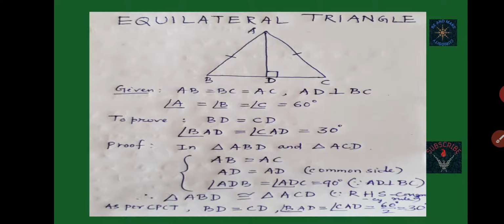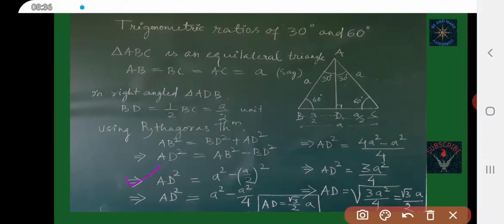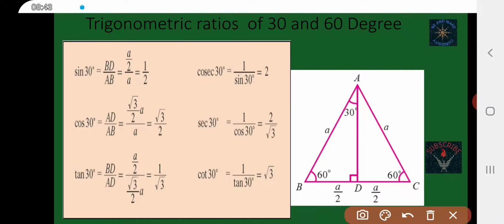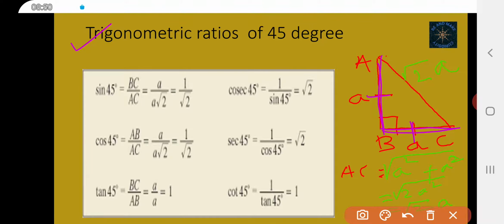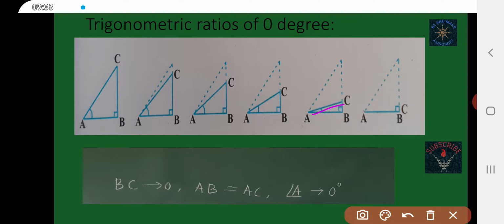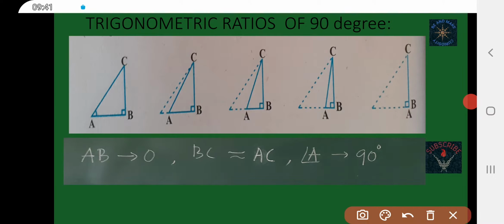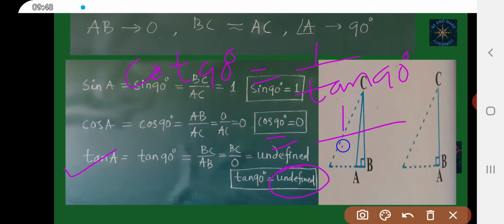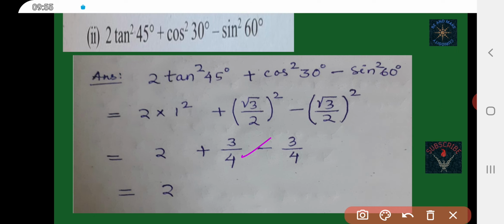TRIGONOMETRIC RATIOS OF SOME SPECIFIC ANGLES//CLASS X CBSE// PART-3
Trigonometric ratios of some SPECIFIC ANGLES ( 0 ,30, 45, 60, and 90 degrees)